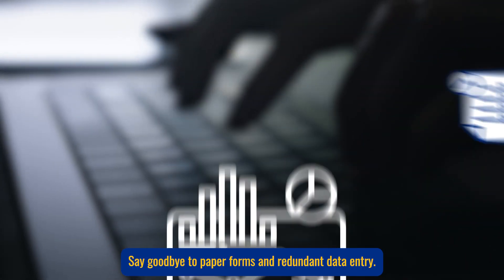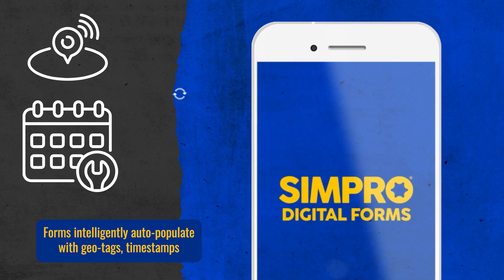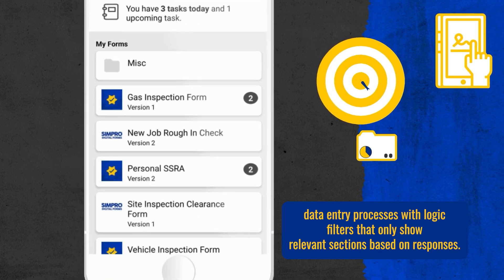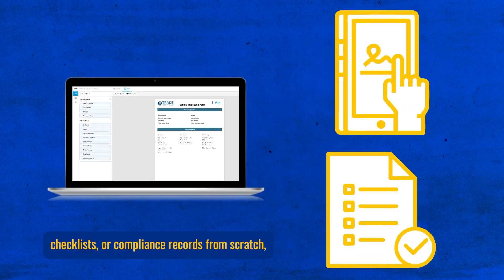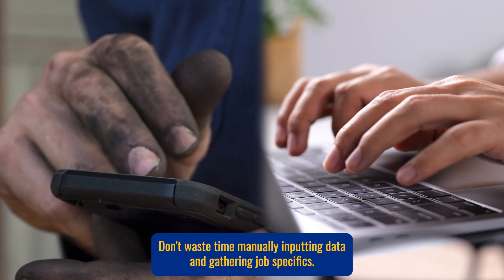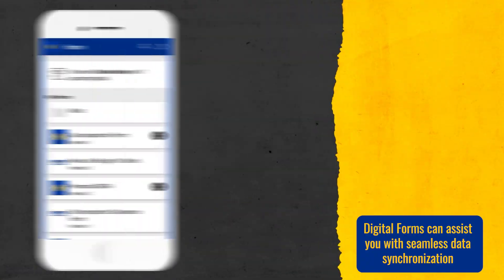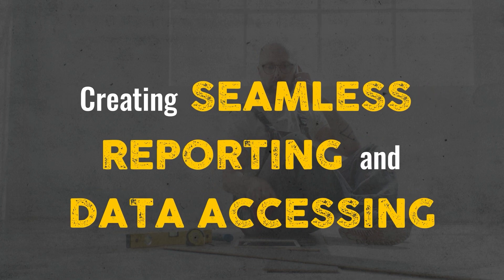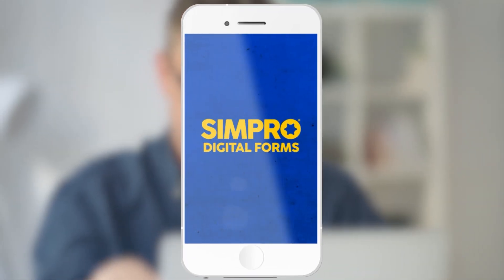Simpro Digital Forms | Product Introduction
Simpro Digital Forms streamlines data capture and the creation of electronic forms. Digital Forms makes it easy to customize forms, lets field technicians swiftly collect data when on-site, and quickly syncs with Simpro Premium.

Simplify your field forms, boost productivity, and eliminate paperwork hassles to create an effortless workflow within your field service business with Simpro Digital Forms. 🌟

Simpro Software is the Job Management System of choice for thousands of companies across Australia, the US, New Zealand and the United Kingdom.